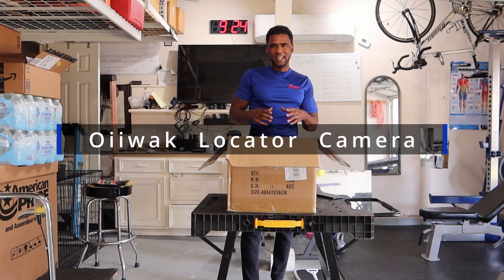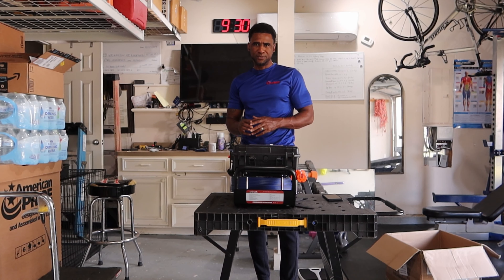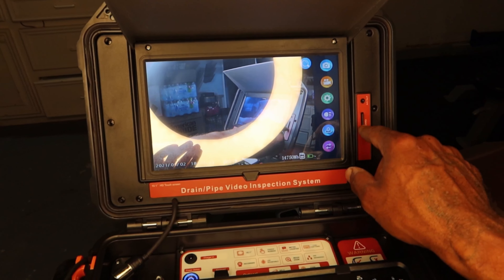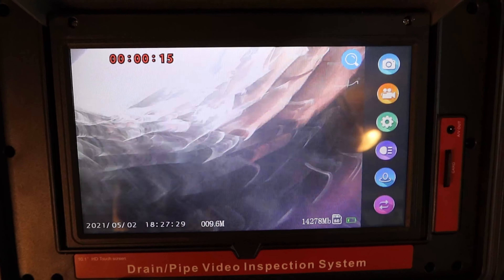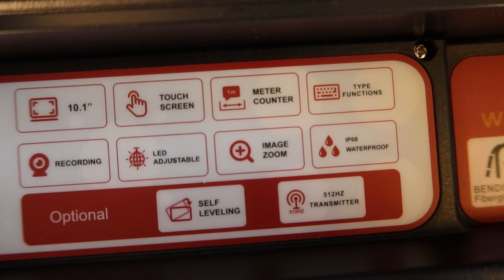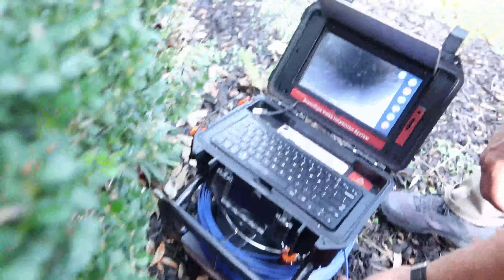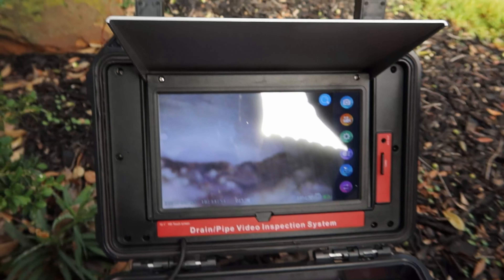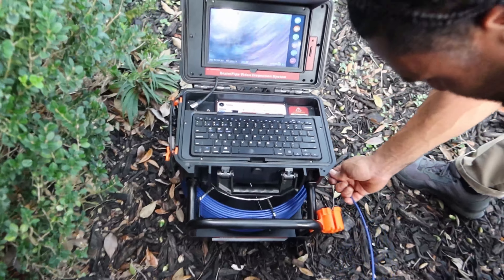🛠️ Oiiwak Sewer Camera Review: The Must-Have Tool for Inspecting Damaged Ductwork! 🛠️